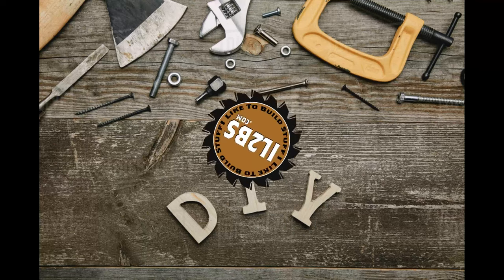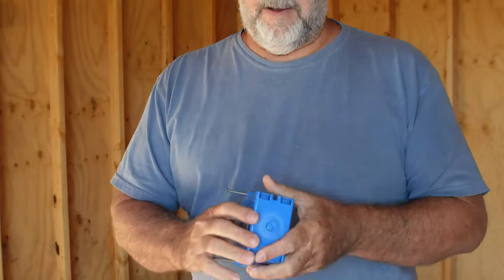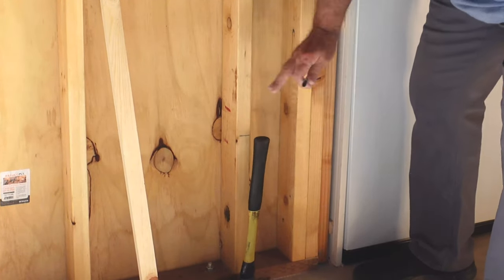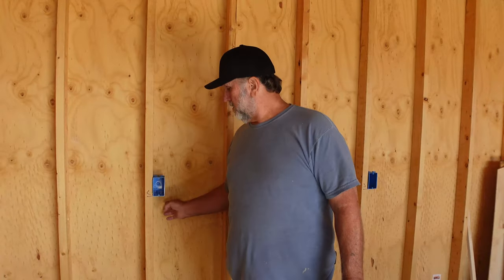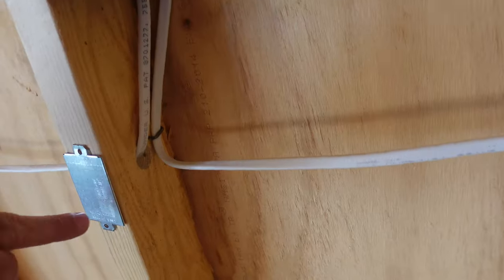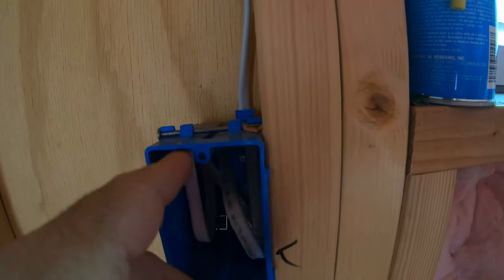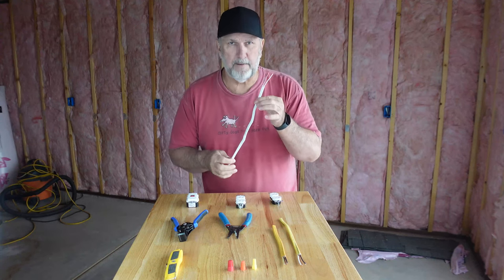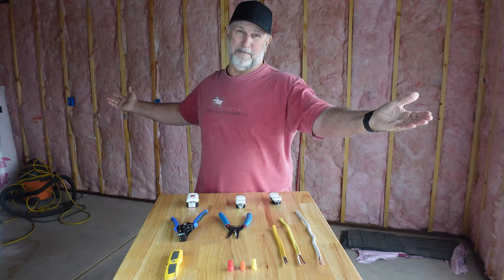How To Guide to Wiring Up Your Garage Workshop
How to install electrical in a workshop or garage with these basic wiring tips.
Basic tools for wiring.
Good Pair of Wire Cutters ON SALE NOW
Heavy Duty Automatic Wire Stripper
Outlet Tester
ROMEX BOXJaw Wire Stripper

In this ultimate guide, we will show you step-by-step how to wire up your garage workshop for optimal functionality and safety. From selecting the right tools and materials to planning your layout and completing the wiring process, we've got you covered.

So grab your tools, roll up your sleeves, and let's get started on wiring up your garage workshop the right way. Watch, learn, and transform your workspace into a haven for creativity and productivity.

00:00 - Intro
00:43 - Do You Have to be Licensed
01:08 - About Electrical Boxes
01:47 - How to set the outlet boxes
04:37 - Proper way to hang boxes
05:14 - Holes for wiring
05:51 - How to daisy chain the outlets
06:54 - Save your wiring with Nail Plates
07:36 - Shop wiring explained
08:37 - The Best Basic Wiring Tips
09:51 - What is a GFI Outlet and do you need them
11:15 - What size electrical wire should be used
13:55 - Basic Tools needed for wiring the workshop
16:50 - How to hook up wires on a electrical outlet